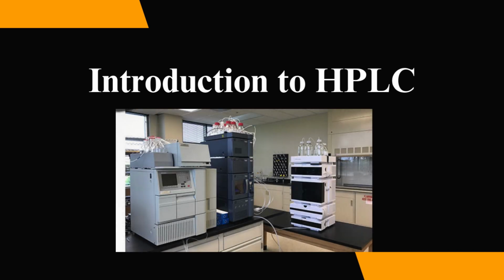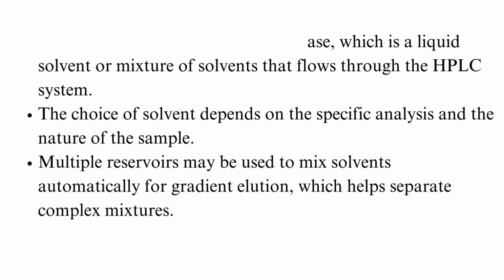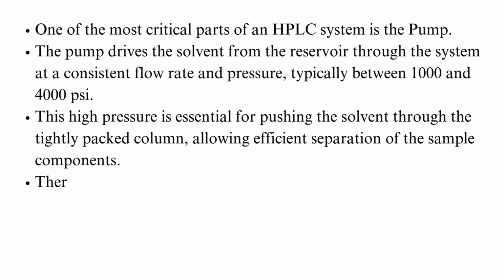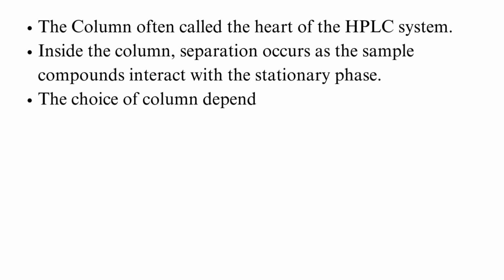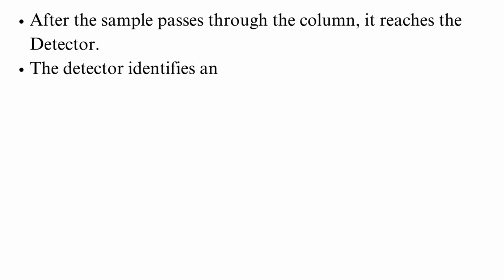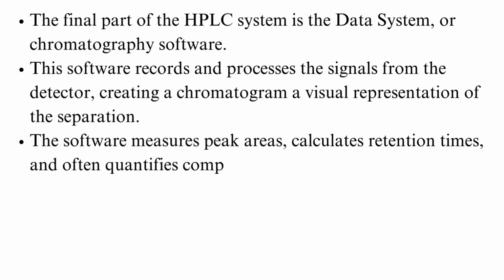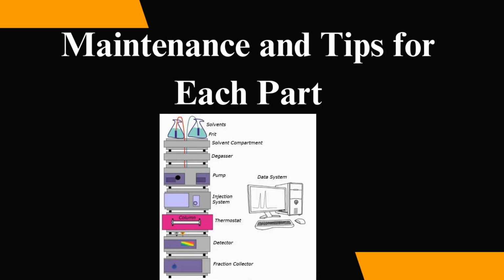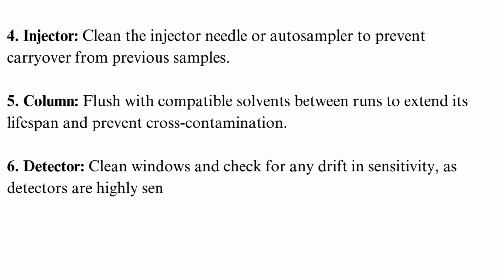HPLC Parts Explained: Detailed Guide to High-Performance Liquid Chromatography Components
Curious about how an HPLC system works? In this video, we break down each essential part of High-Performance Liquid Chromatography equipment, explaining what each component does and why it’s important in pharmaceutical and analytical labs. From solvent reservoirs and pumps to columns, detectors, and data systems, learn the role of each part in delivering precise, reliable results. We’ll also provide maintenance tips to keep your HPLC system in top condition.

If you’re new to HPLC or want to deepen your understanding of this analytical tool, this guide will walk you through everything you need to know.
Timescodes:

0:00 Intro
0:09 Introduction to HPLC
0:38 Solvent Reservoirs
1:01 Degasser
1:24 Pump
2:01 Injector
2:27 Column
2:59 Column Oven
3:20 Detector
3:54 Data System
4:28 How HPLC Parts Work Together
5:09 Maintenance Tips
5:57 Outro